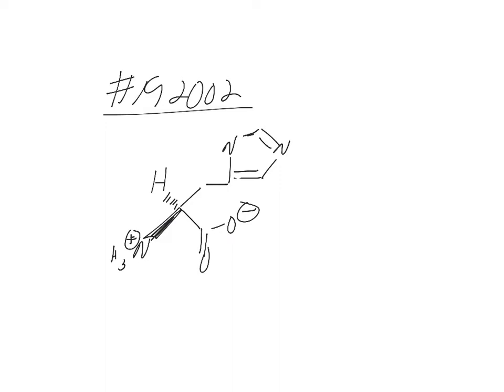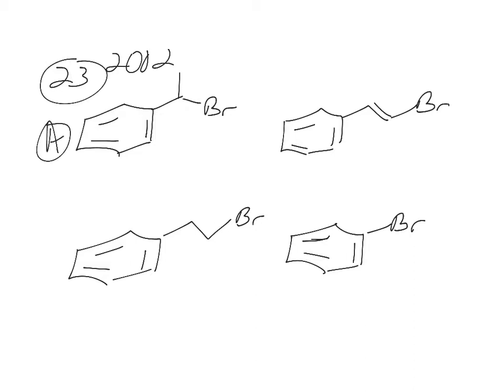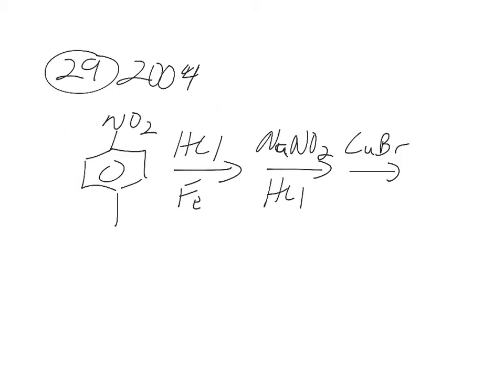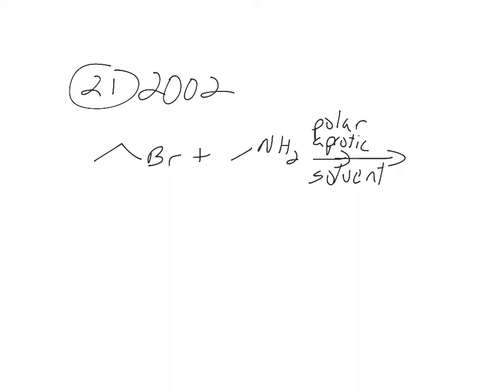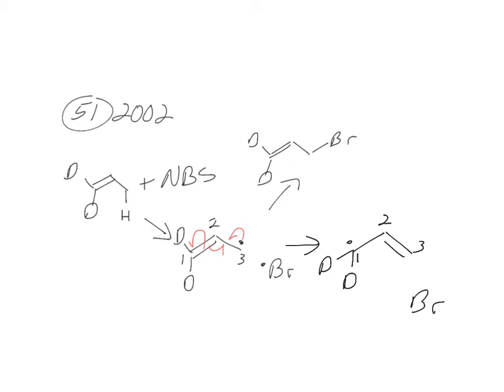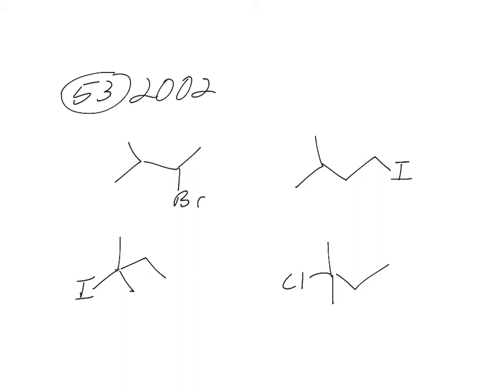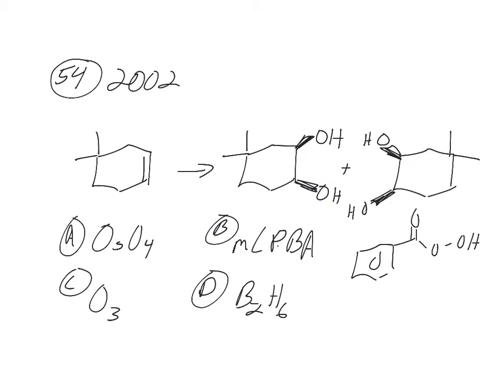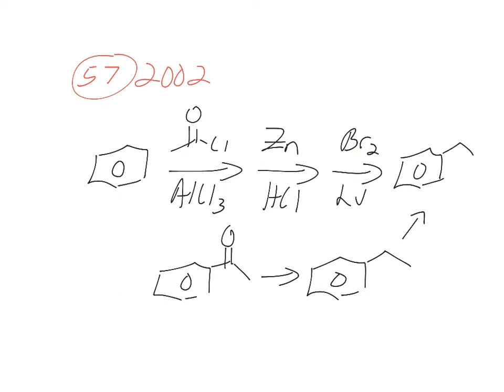CHM 464 ACS Exam Review 9-27-17